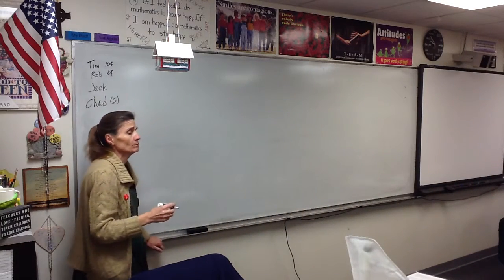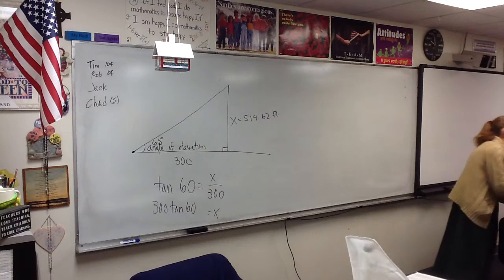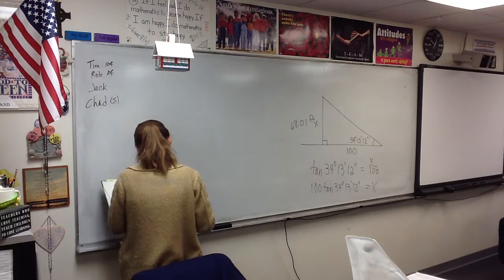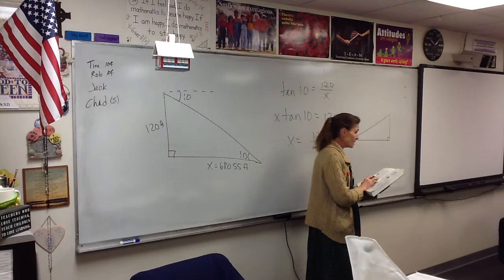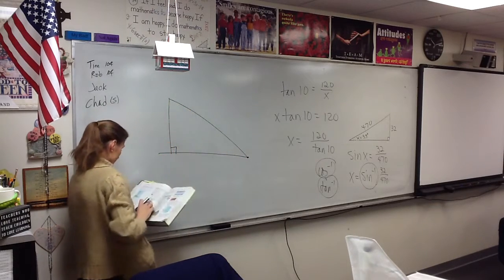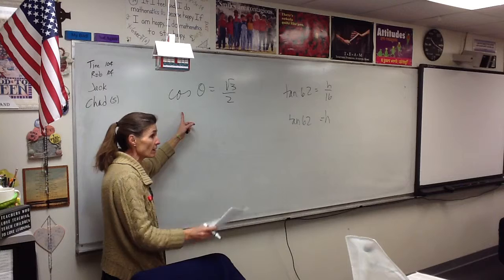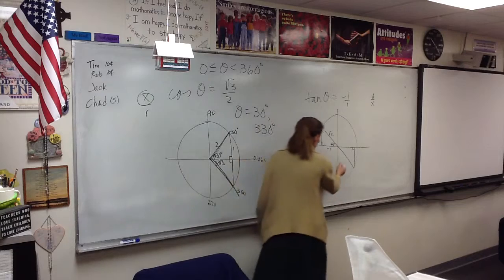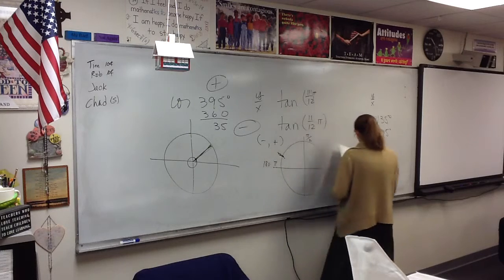Video 1-26-15 Precal C